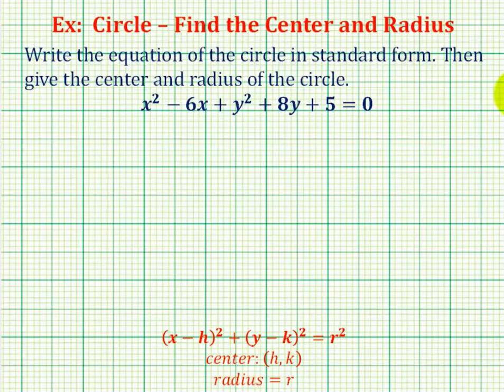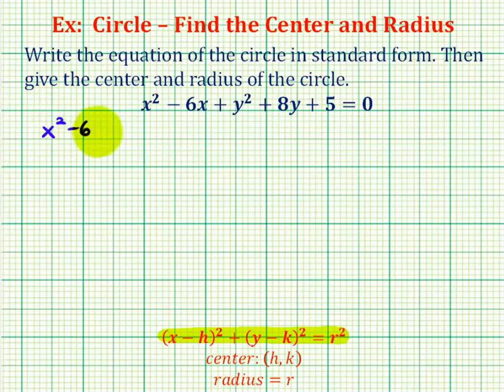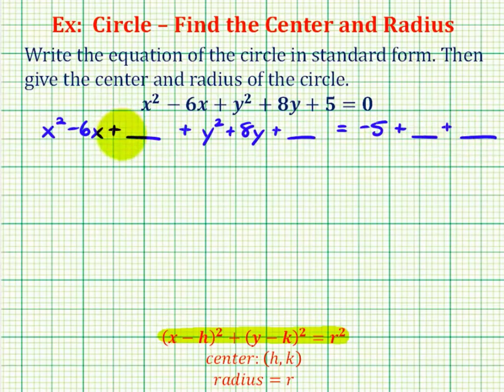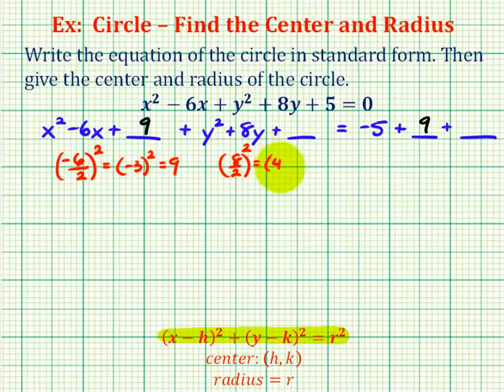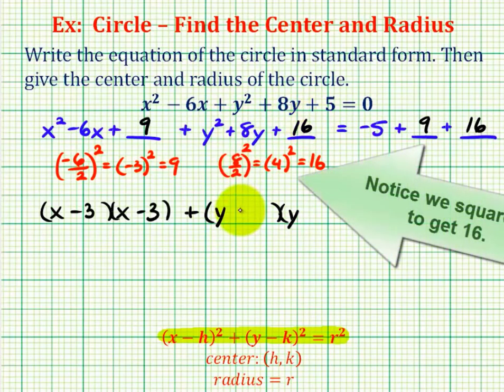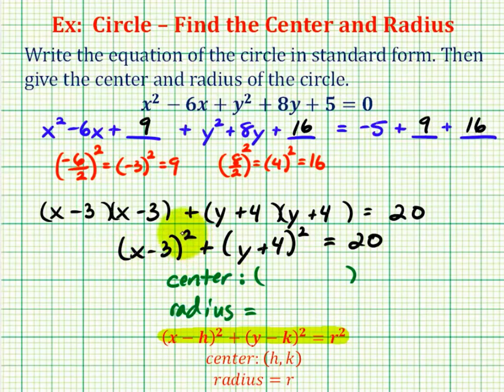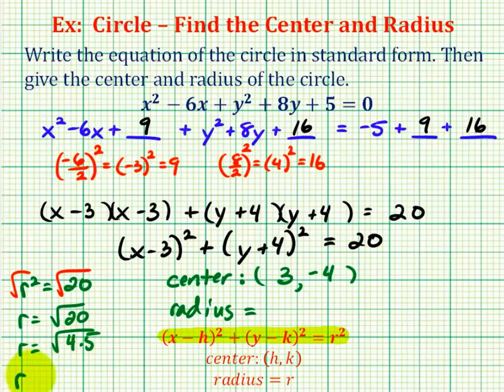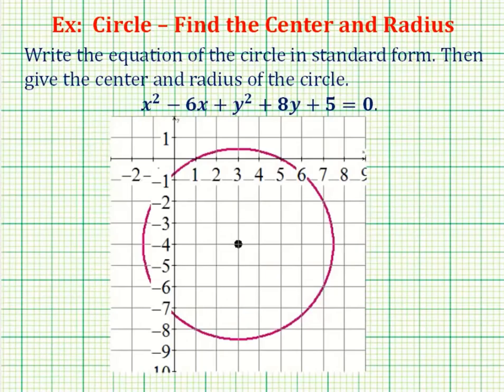Find Center and Radius from General Form